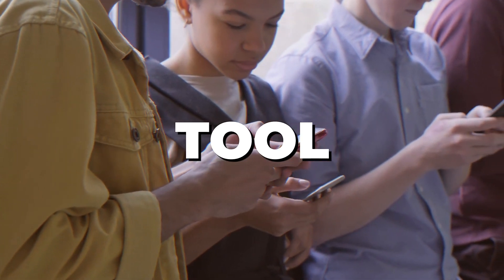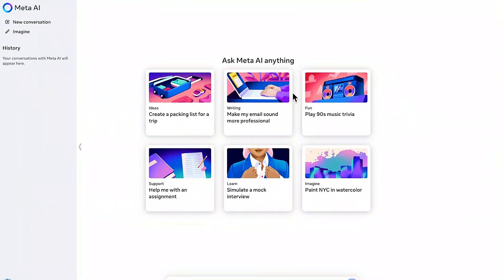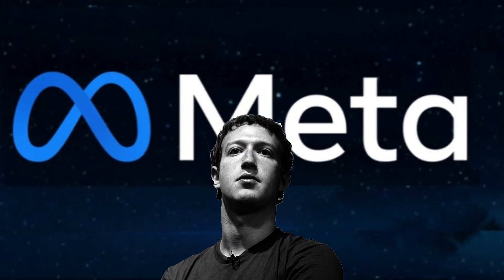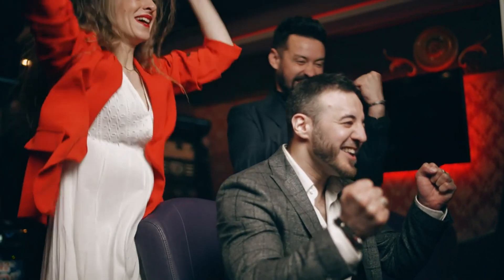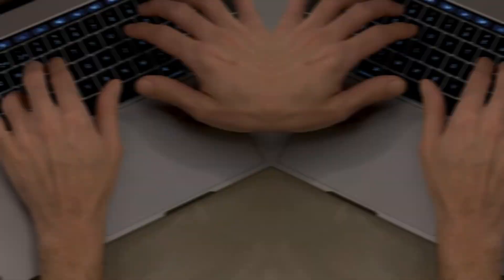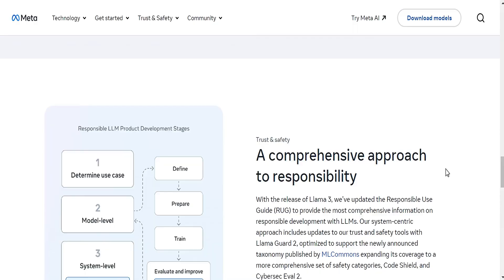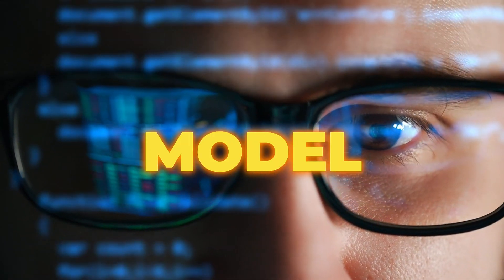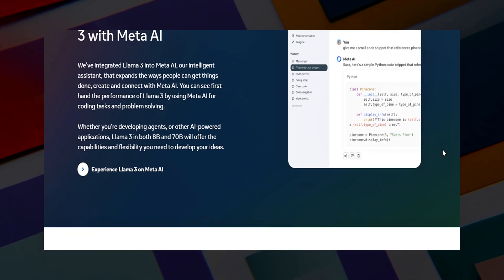The LLAMA 3 Advantage: How This AI Tool Can Dramatically Boost Your Productivity?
Discover how LLAMA 3 can revolutionize your AI workflow in this comprehensive step-by-step tutorial! LLAMA 3 is the latest language model that's taking the AI world by storm, outperforming even ChatGPT 4 in many tasks.
Whether you're a beginner or an experienced AI developer, this video will show you how to unlock the full potential of LLAMA 3 and transform your workflow. Boost your efficiency, save time, and take your AI projects to new heights.
Don't miss out on this game-changing AI technology - watch now and start revolutionizing your work with LLAMA 3!